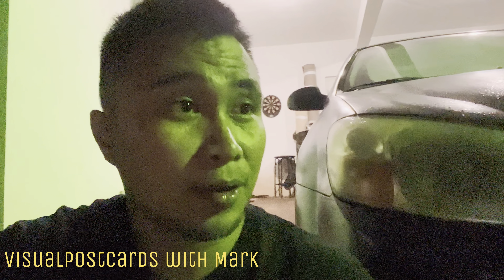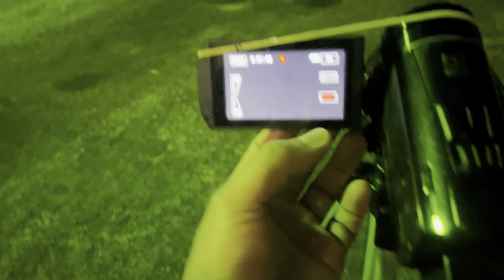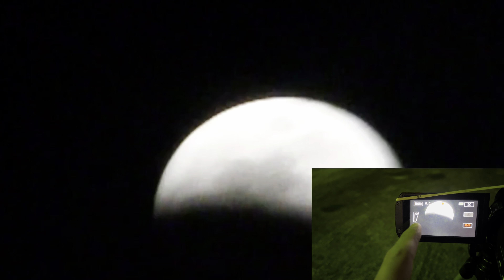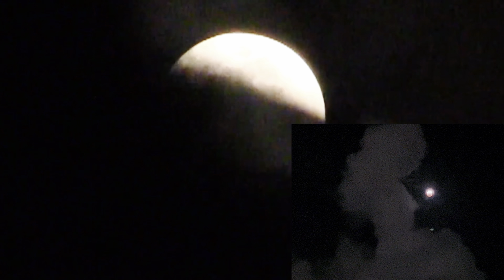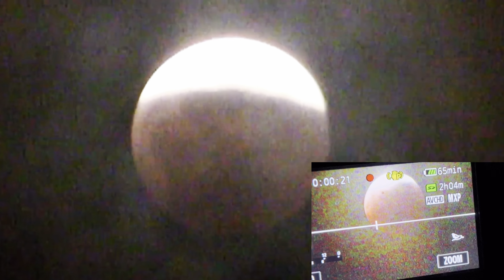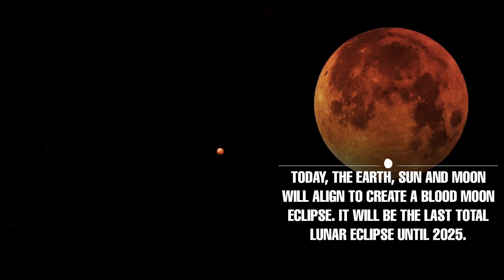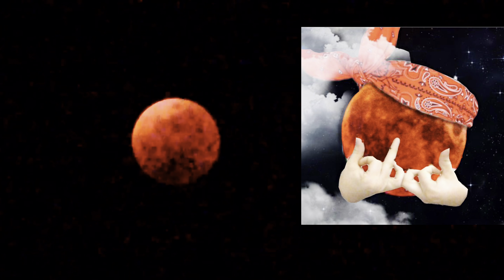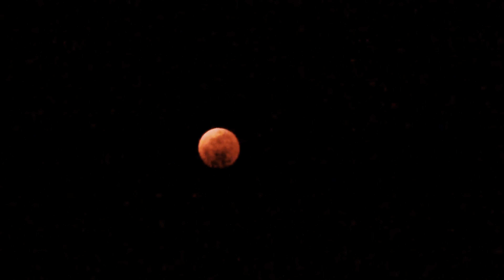Total Lunar Eclipse BLOOD MOON on Guam 🇬🇺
We got that random sights of the BLOOD MOON on this one and pretty much my views of it! Was a pretty rainy and cloudy night but i still got to see that total lunar eclipse!!
Also heard it wont be appearing for another 3 years??
Anyways hope ya dig it!!
Enjoy life!
Ill catch ya on the next one!! Tomorrrow!!
-Mark..